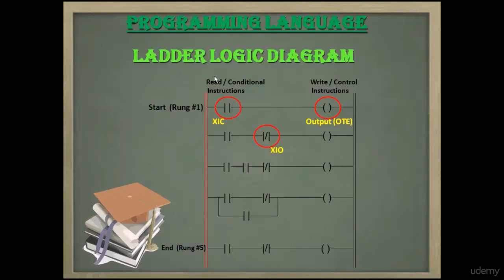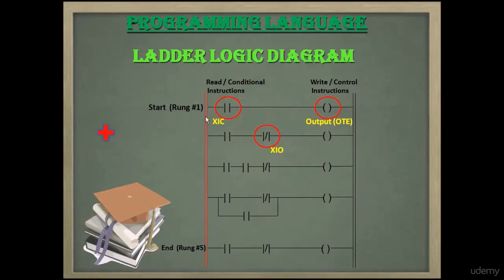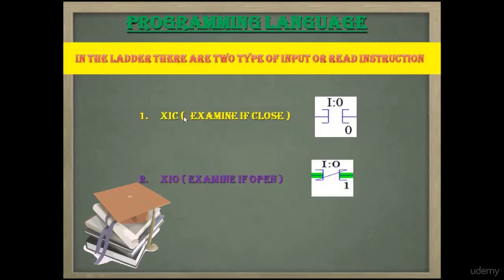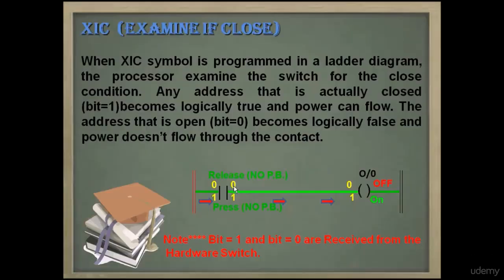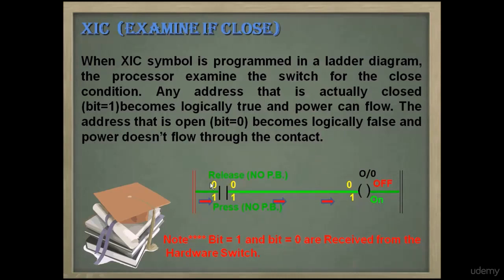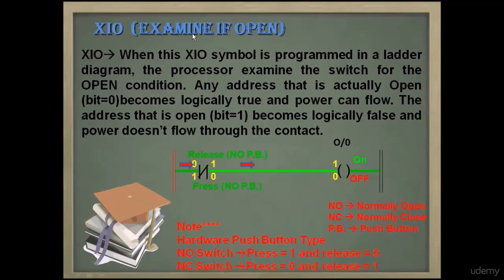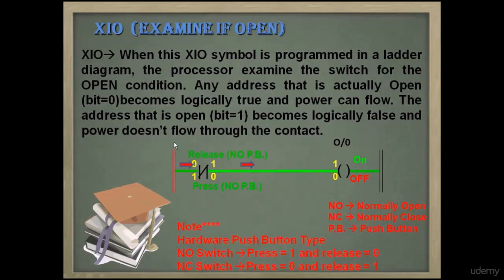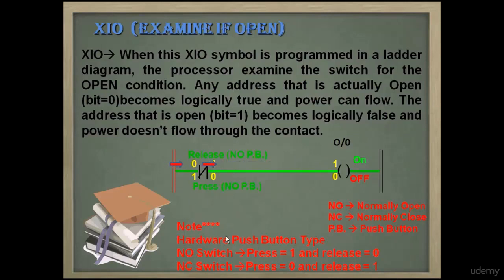Programming Language with XIC and XIO Instruction | Part - 5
PLC Programming concept with NO/NC - XIC/XIO.